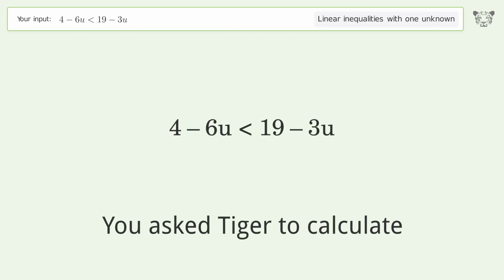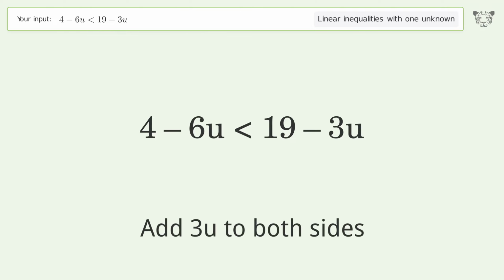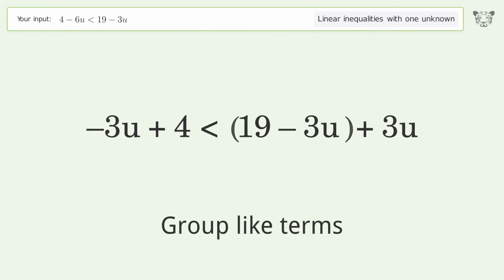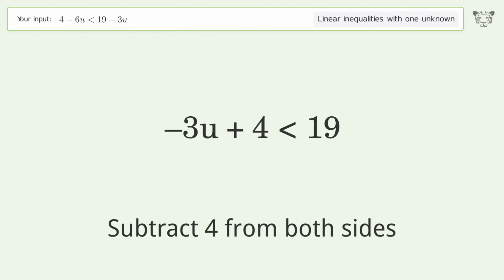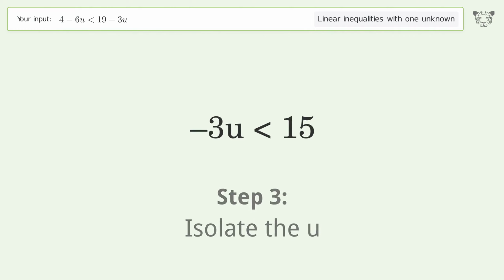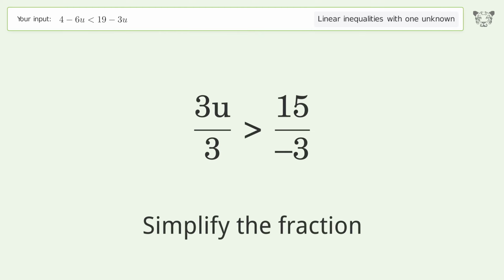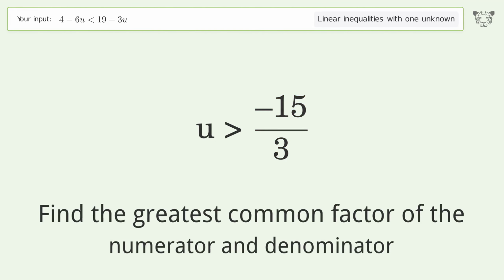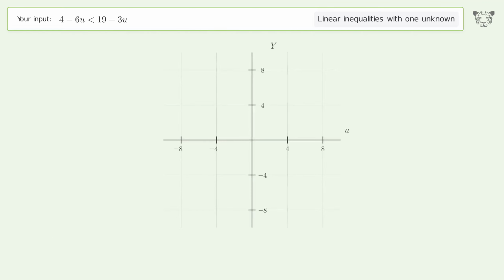Solving Linear Inequalities: 4-6u is Smaller Than 19-3u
Struggling with 4-6u is Smaller Than 19-3u? Watch our step-by-step video on Tiger Algebra to master this linear inequality effortlessly. Also, check out for more tips and tricks